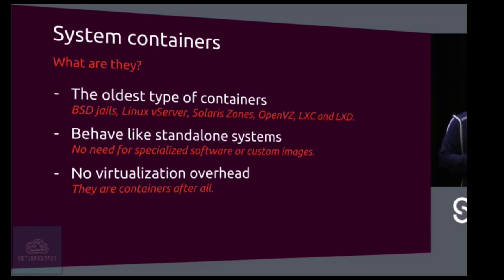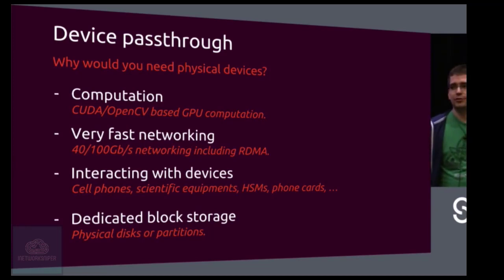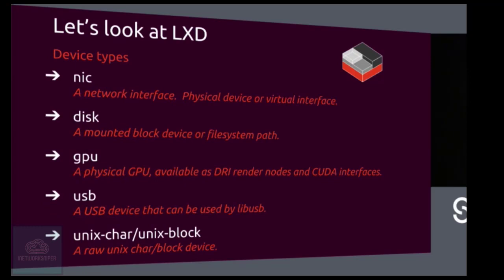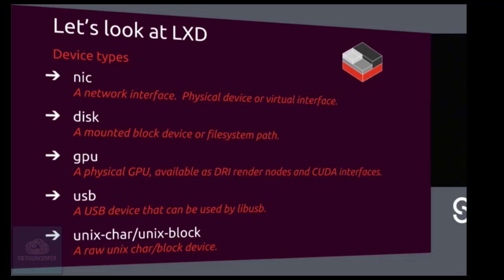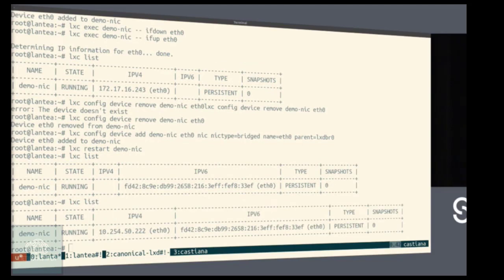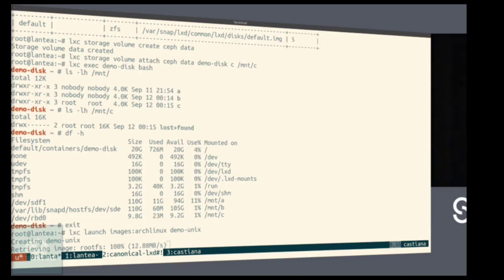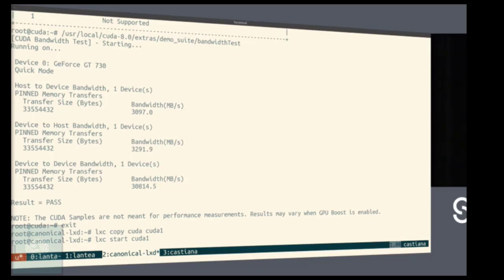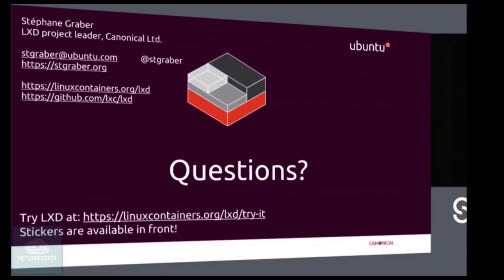GPU, USB, NICs and Other Physical Devices in Your Containers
The name Kubernetes originates from Greek, meaning helmsman or pilot. Google open-sourced the Kubernetes project in 2014. Kubernetes builds upon a decade and a half of experience that Google has with running production workloads at scale, combined with best-of-breed ideas and practices from the community.
Going back in time
Containers are becoming popular because they have many benefits. Some of the container benefits are listed below:
    Agile application creation and deployment: increased ease and efficiency of container image creation compared to VM image use.
    Continuous development, integration, and deployment: provides for reliable and frequent container image build and deployment with quick and easy rollbacks (due to image immutability).
    Dev and Ops separation of concerns: create application container images at build/release time rather than deployment time, thereby decoupling applications from infrastructure.
    Observability not only surfaces OS-level information and metrics, but also application health and other signals.
    Environmental consistency across development, testing, and production: Runs the same on a laptop as it does in the cloud.
    Cloud and OS distribution portability: Runs on Ubuntu, RHEL, CoreOS, on-prem, Google Kubernetes Engine, and anywhere else.
    Application-centric management: Raises the level of abstraction from running an OS on virtual hardware to running an application on an OS using logical resources.
    Loosely coupled, distributed, elastic, liberated micro-services: applications are broken into smaller, independent pieces and can be deployed and managed dynamically – not a monolithic stack running on one big single-purpose machine.
    Resource isolation: predictable application performance.
    Resource utilization: high efficiency and density.
Why you need Kubernetes and what can it do
Containers are a good way to bundle and run your applications. In a production environment, you need to manage the containers that run the applications and ensure that there is no downtime. For example, if a container goes down, another container needs to start. Wouldn’t it be easier if this behavior was handled by a system?
That’s how Kubernetes comes to the rescue! Kubernetes provides you with a framework to run distributed systems resiliently. It takes care of your scaling requirements, failover, deployment patterns, and more. For example, Kubernetes can easily manage a canary deployment for your system.

GPU, USB, NICs and Other Physical Devices in Your Containers - Stéphane Graber, Canonical Ltd. The very definition of a container is that it's a set of processes, or in this case full operating system which is sharing the kernel with the host machine. This opens a full array of possibilities as far as what can be shared between host and container. This talk will be covering some of the most common use cases, such as sharing one or multiple GPUs with a container for compute use, accessing USB devices or physical network interfaces. Then go into slightly weirder cases of kernel device passthrough and see what can be done in such containers. Outside of the obvious GPU compute use case, device passthrough can also be used to consolidate a number of distinct, mostly idle or old machines into just a single one, including any custom hardware that they may have attached to them and with very little hassle. Working on Android apps and need to build a CI platform driving a large number of phones, USB passthrough can make this very easy for you too. LXD will be used as the container manager as it makes all of this rather easy as part of its goal to offer a VM-like environment but built on top of Linux containers. About Stéphane Graber Stéphane Graber works as the technical lead for LXD at Canonical Ltd. He is the upstream project leader for LXC and LXD and a frequent speaker and track leader at various containers and other Linux related events. Stéphane is also a long time contributor to the Ubuntu Linux distribution as an Ubuntu Core Developer and he currently sits on the Ubuntu Technical Board. On his spare time, Stéphane helps organize a yearly security conference and contest in Montréal, Northsec, where his knowledge of Linux and network infrastructure is used to simulate the most complex of environments for the contestants.
Category
Science & Technology
License